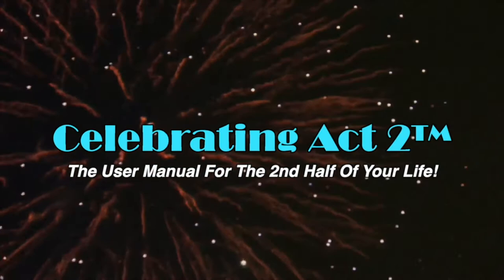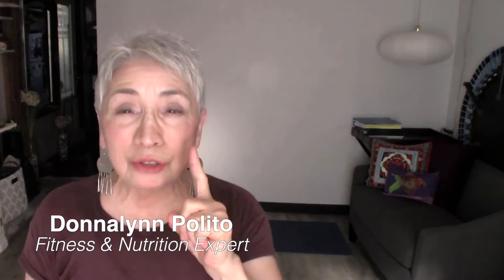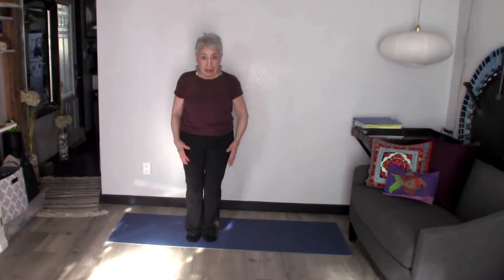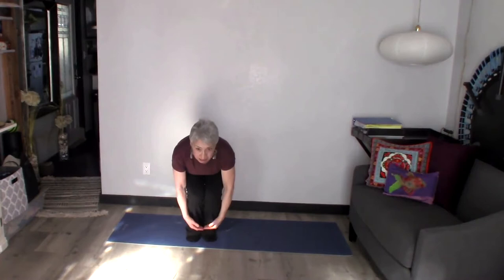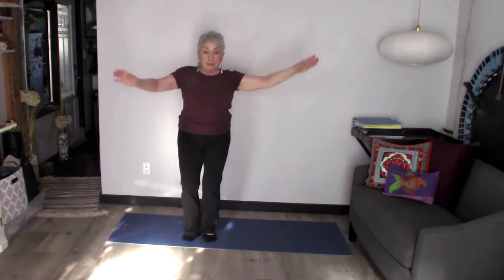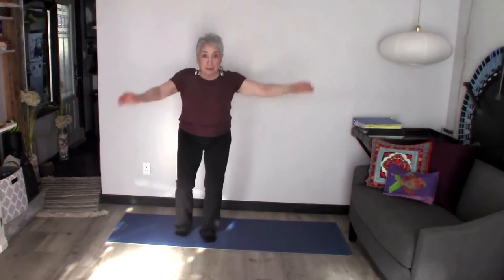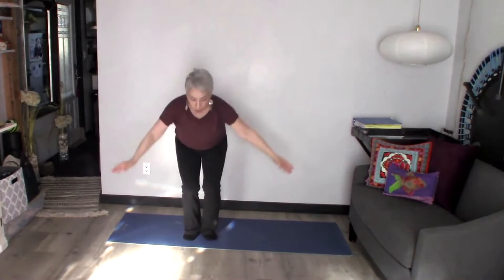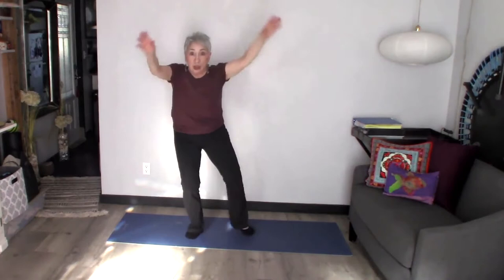Donnalynn Polito Short & Sweet Tips: Not-So-Much-Jumping Jack + Sugar, Meat & Immune Sys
Exercise & Nutrition Expert, Donnalynn Polito, continues her series of videos combining one short exercise with one 'sweet' tip about nutrition and eating well. The result is an easy way to stay fit and healthy at any age! Donnalynn explains how today's exercise, modified Jumping Jacks, will help you physically as well as discussing how sugar and meat effect your immune system!